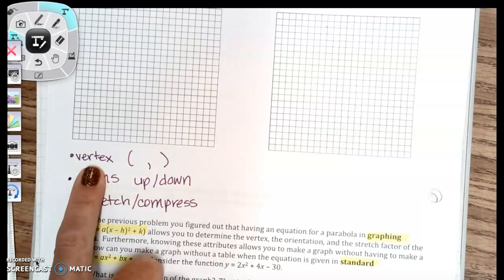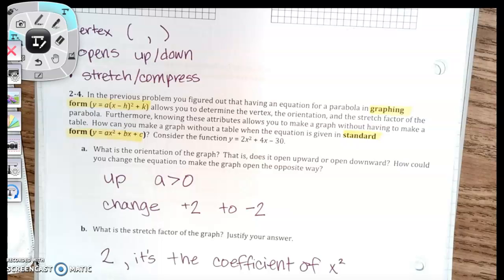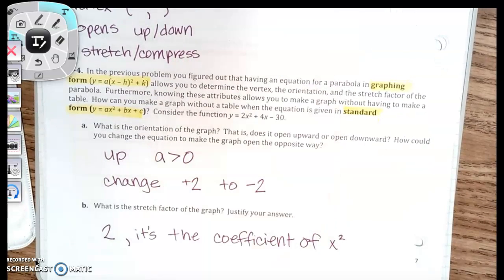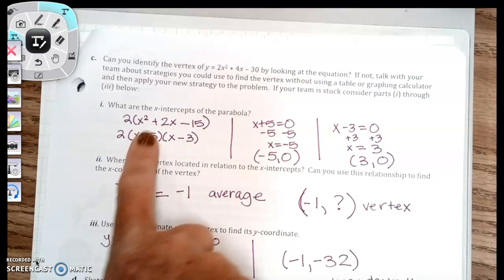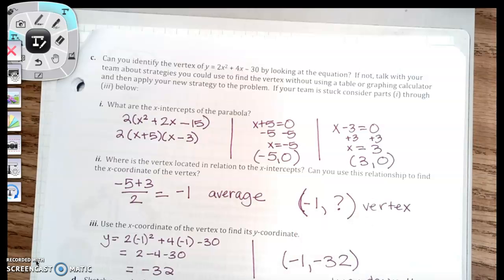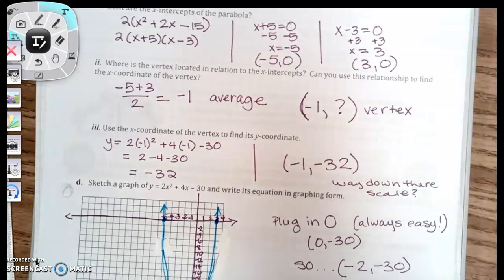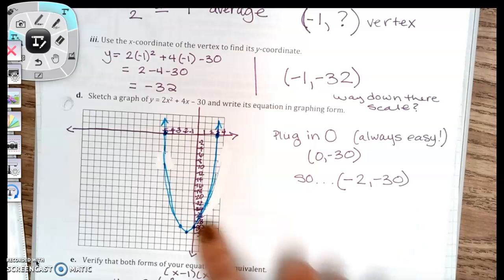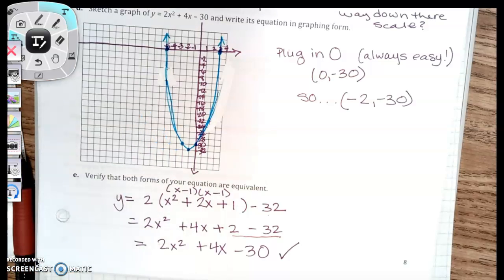IM3 2.1.1.3 Graphing Quadratic Functions